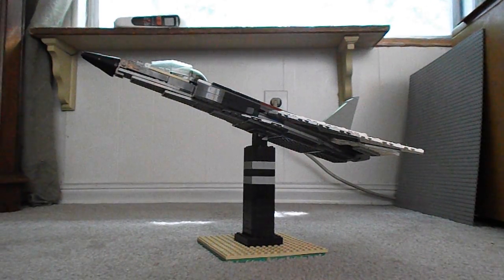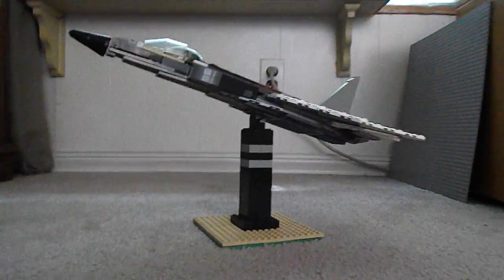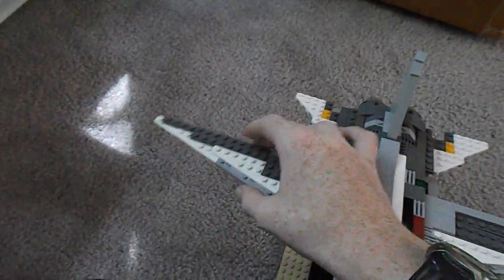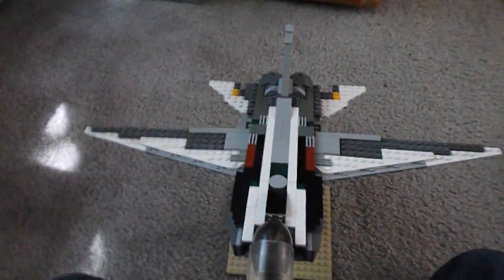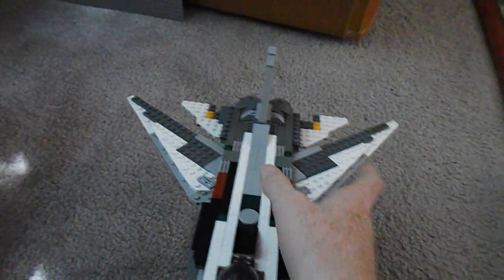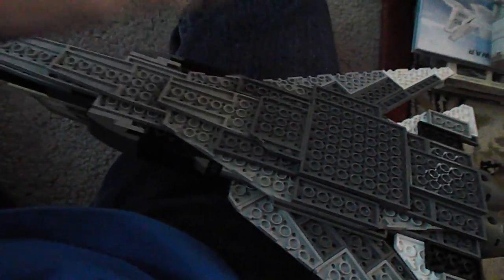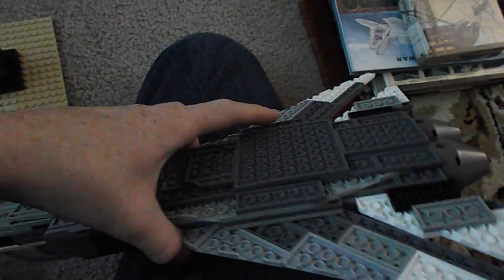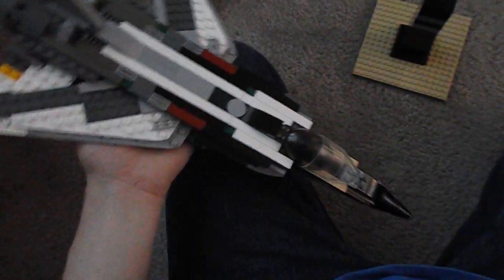Lego swept wing fighter jet moc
the wings sweep back for super sonic or high speed flight and  straighten for low speed flight